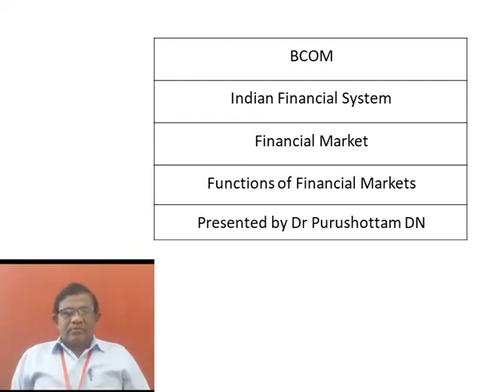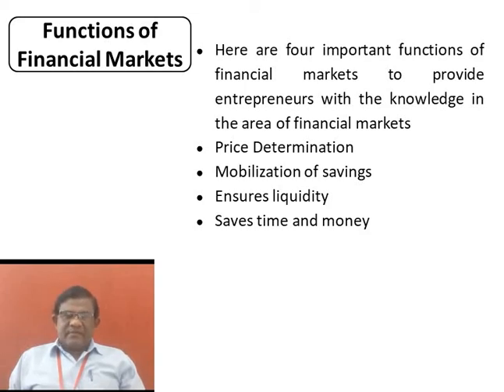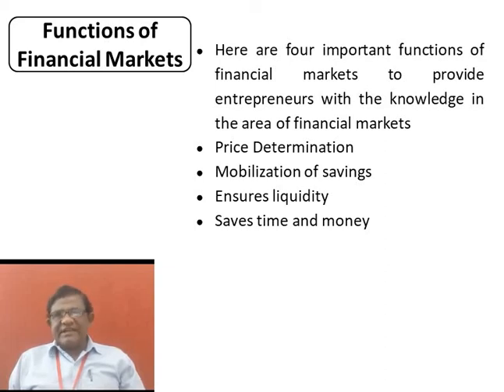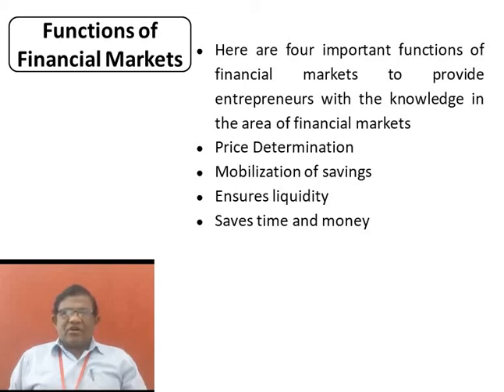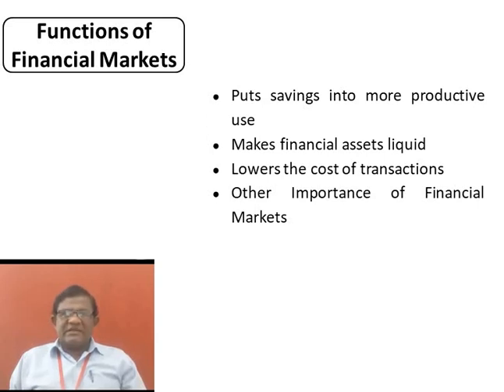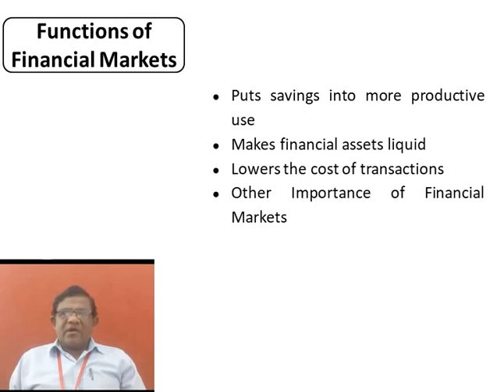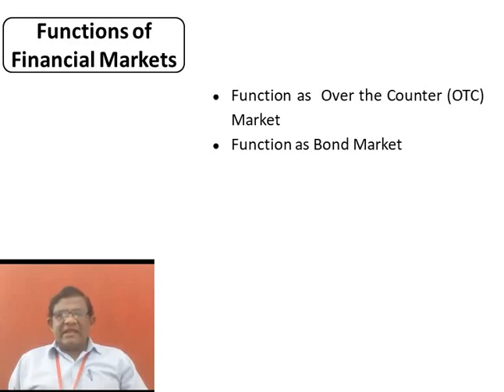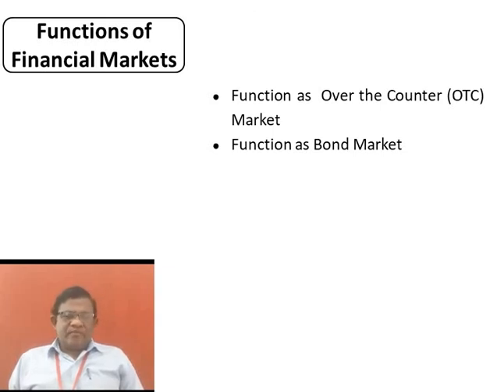Functions of Financial Markets